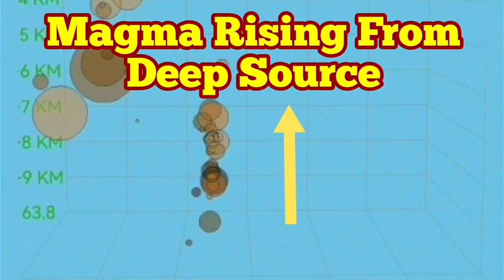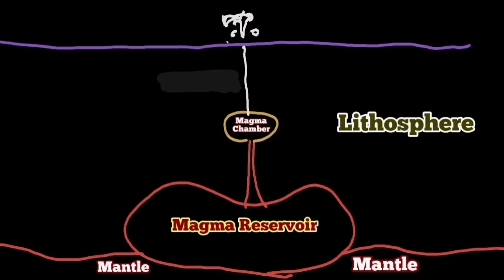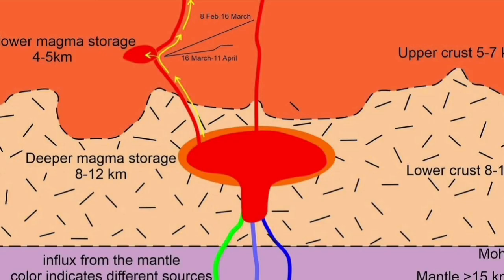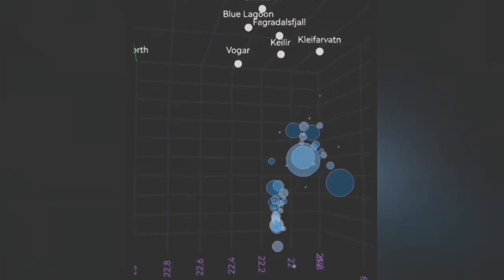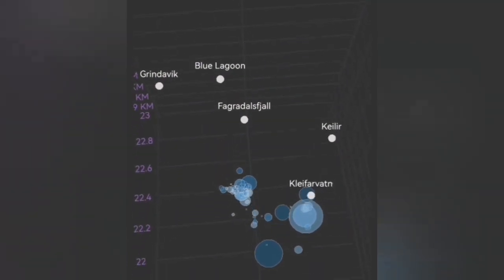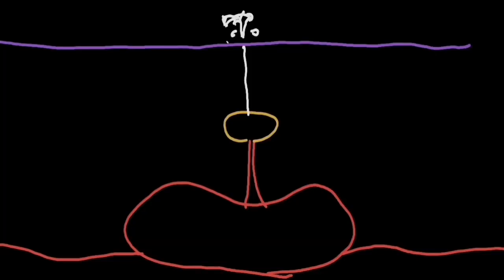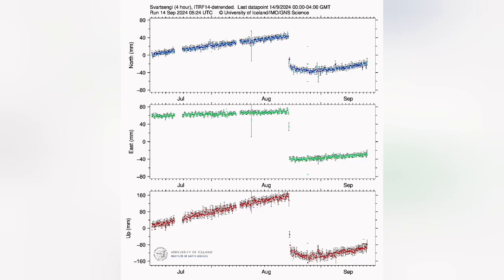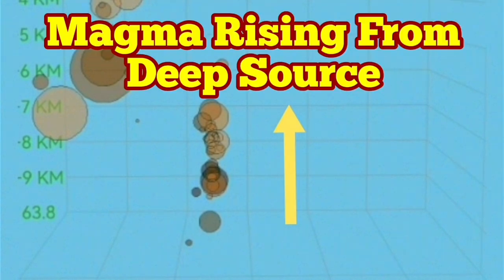We Can See It! Magma Rising From Deep Source Into Svartsengi Reservoir, Iceland Volcano Update